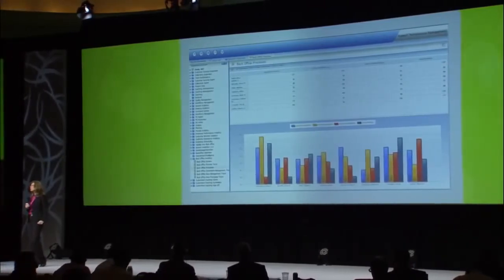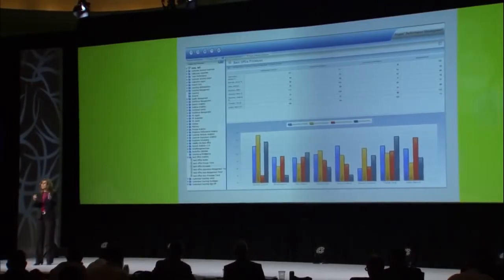Annick Duffy on Aspect Back Office Optimizer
How many people do you need to effectively manage your back office operation? Answering this simple question can get difficult if you don’t have the right tools in place. Hear Aspect’s Senior Sales Specialist Annick Duffy explain how Back Office Optimizer helps enhance customer experience by radically improving productivity.